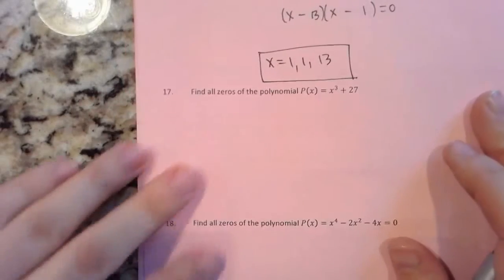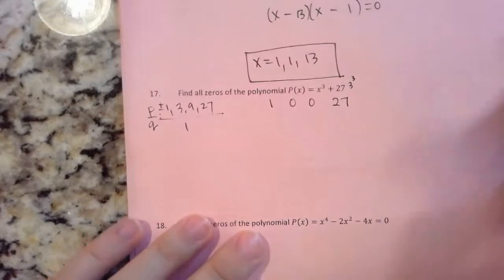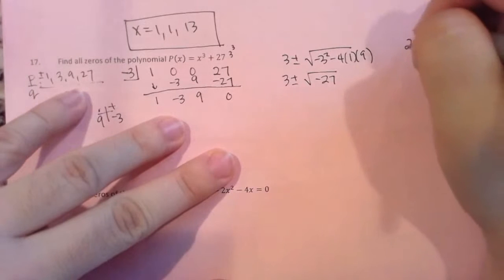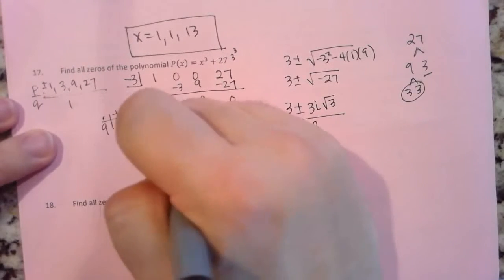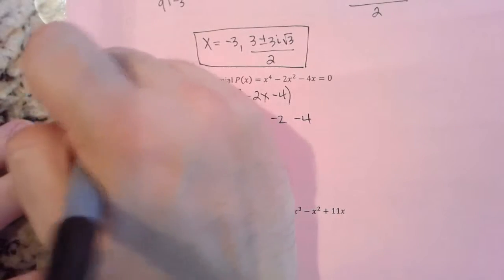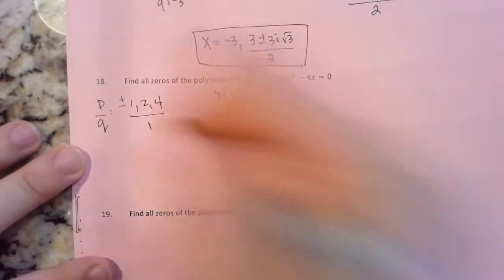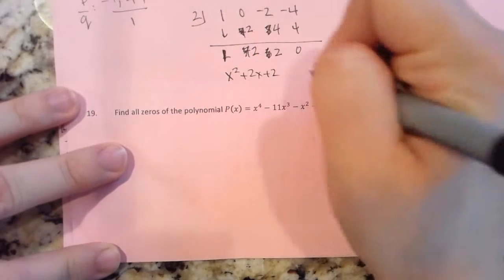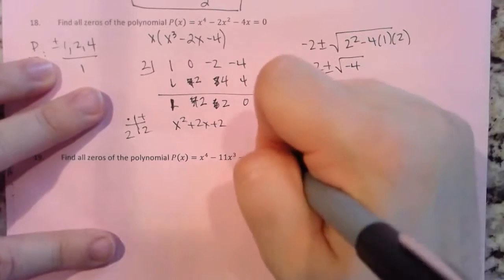SM3 Unit 3 Review Pt 2